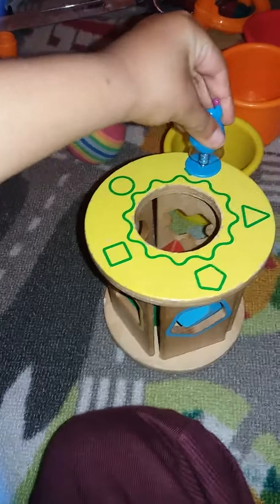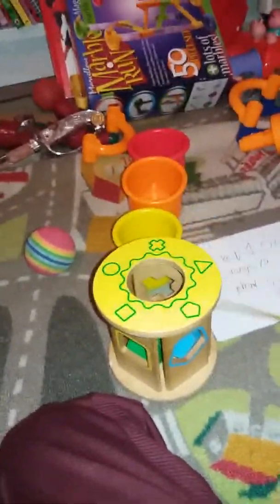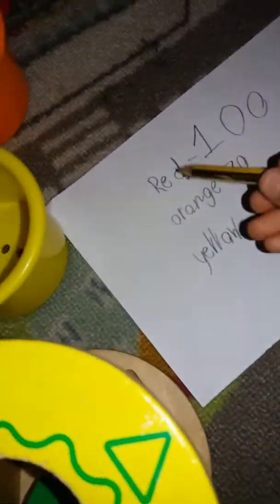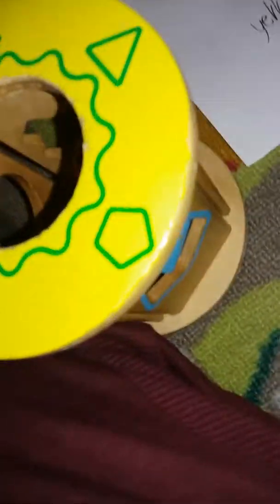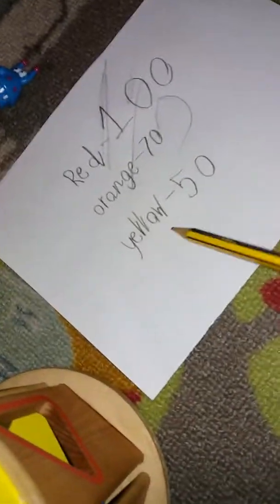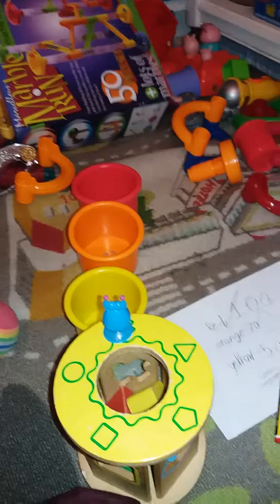Zayn homemade bounce point game 13.11.18